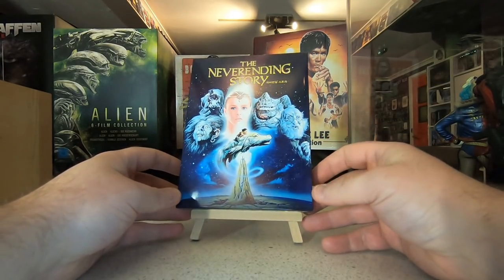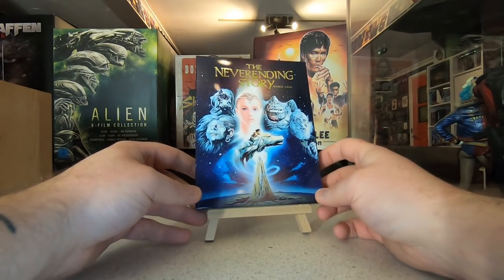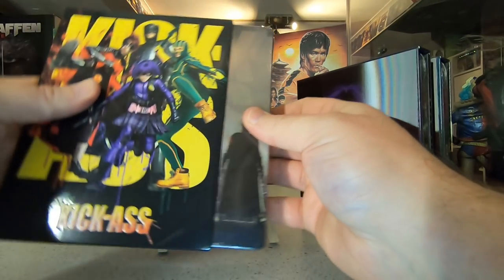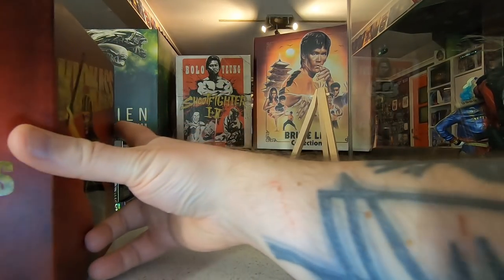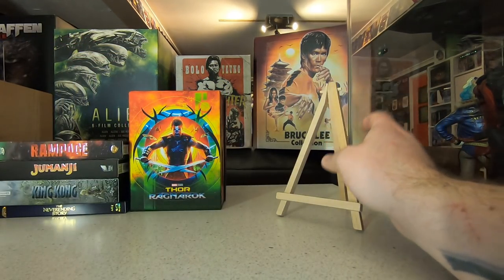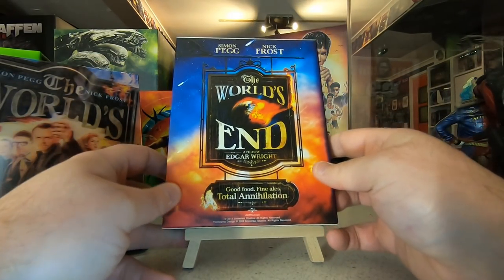Wilsonian Movie Museum Monthly Pick Ups June '19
Hey everyone and welcome back to a slightly later than planned Monthly Collection Update.  In this video I'll be showcasing the latest and greatest editions I've picked up and welcomed into the aisles of the Wilsonian Movie Museum during the month of June.

If you're interested in any of these pick ups - I've included the websites below to the stores I purchased them from.  Sadly, some of the more limited editions are now sold out, but there's always trusted online resellers and Ebay if you're interested.  Thanks again for watching.  Cheers.

The Incredible Hulk = Media Psychos Group Buy
Thor Ragnorok = Film Arena
Dunkirk = Media Psycho's Group Buy
Rampage = Hi Def Ninja Group Buy
Jumanji = Hi Def Ninja Group Buy
Castlevania = Zavvi
Captain Marvel = JB Hifi
Black Panther Steelbook = Zavvi
Ghostbusters 1 and 2 Steelbook = Amazon US
Batman Vs TMNT Steelbook = Zavvi
Arrowverse shows = JB Hifi
Arrow Video Titles = Zavvi
Leprechaun Collection = Amazon Germany
Ginger Snaps Trilogy = Amazon Germany
Suspiria Box Set = Amazon Germany
Martial Arts DVD Haul = Cash Converters
Planet of the Apes Bust = Amazon Germany
Alien Legacy Bust = Amazon Germany
Shootfighter Bust = Nameless Media
Bruce Lee Bust = Pretz Media